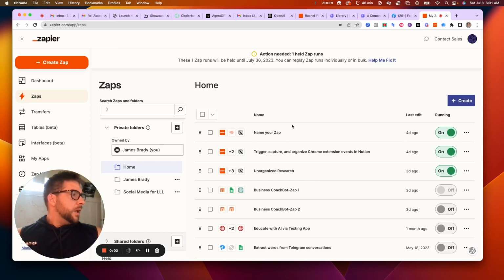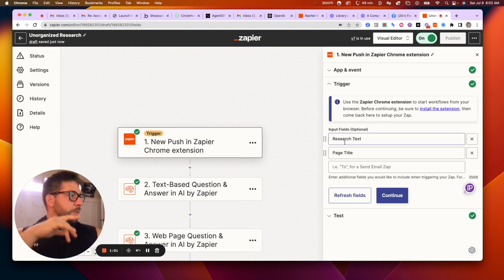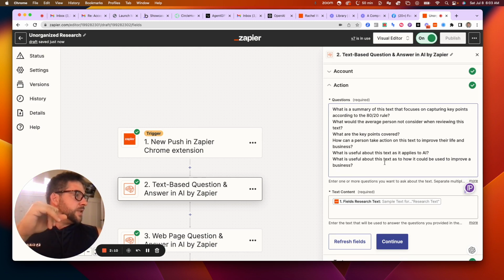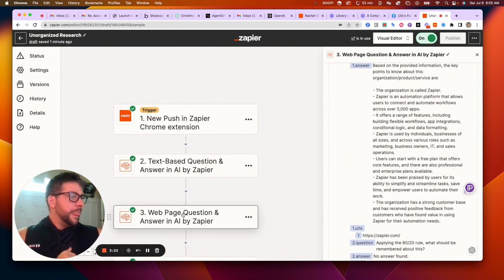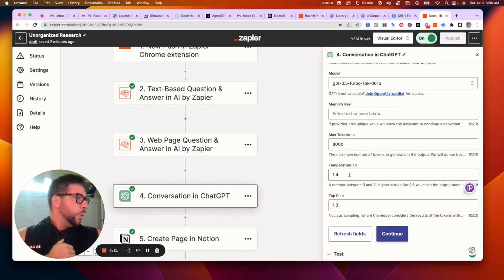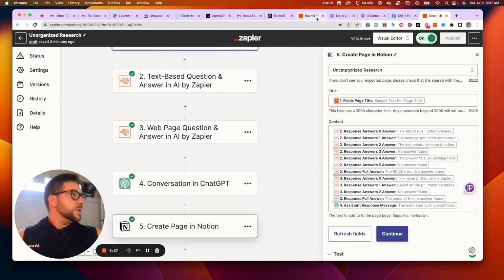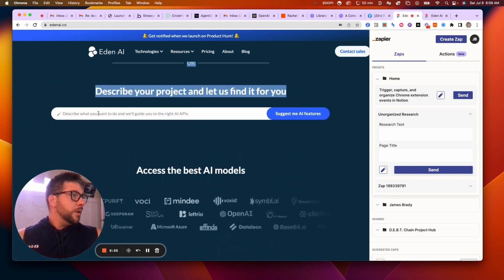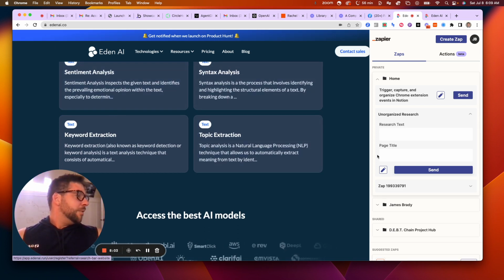Unorganized Research A Powerful Extension for Efficient Data Analysis 👍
Introduced a fantastic Chrome extension called Unorganized Research. It's a game-changer for data analysis, and I think you'll find it incredibly useful too. This extension allows you to download it with Chrome and use it to analyze information from webpages, generate summaries, and even interact with a chatbot. I'll walk you through how it works and show you some cool features, like generating a new page in Notion with all the collected data. Trust me, this tool will save you a ton of time and effort. So, let's dive in and explore Unorganized Research together! 🚀